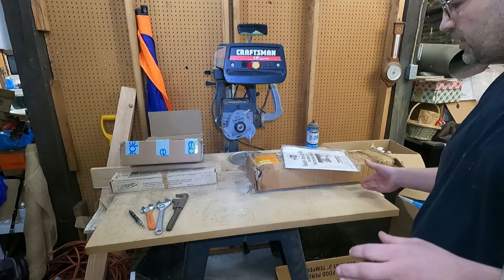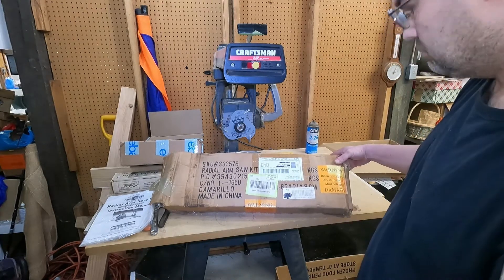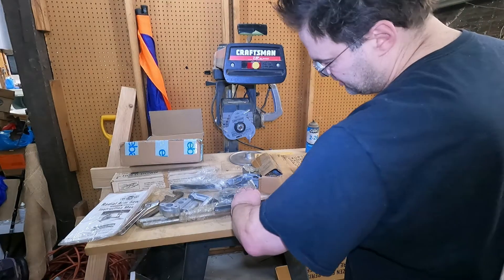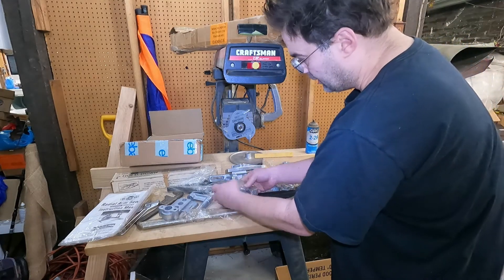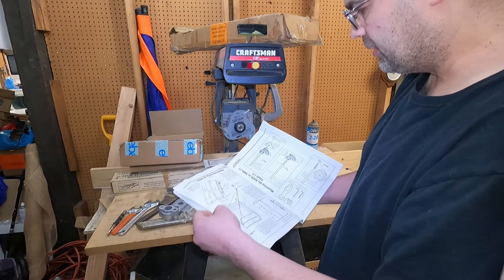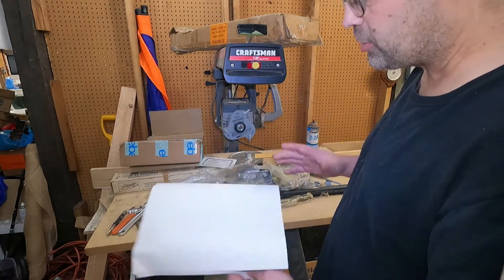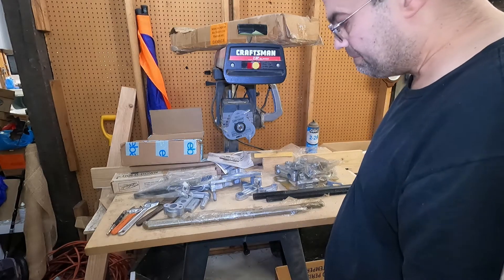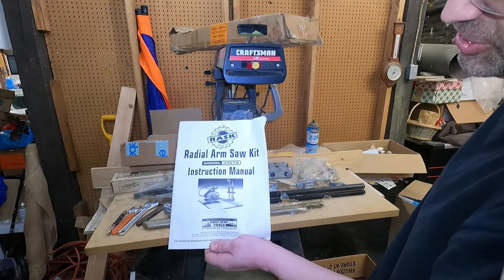RASK RADIAL ARM SAW KIT FROM HARBOR FREIGHT UNBOXING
This is an unboxing of a Rask radial arm saw kit model 33576 sold at harbor freight. Although you can no longer buy these at harbor freight they are still available. This video is an unboxing of the saw parts to confirm all the parts are there. In the next video we will build the base and assemble the saw.